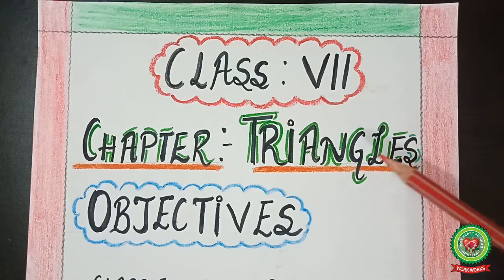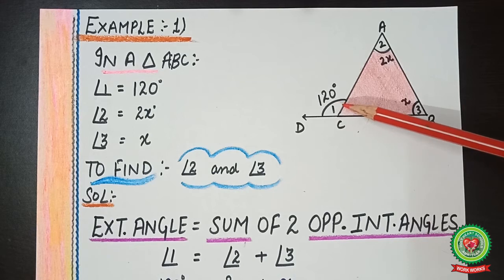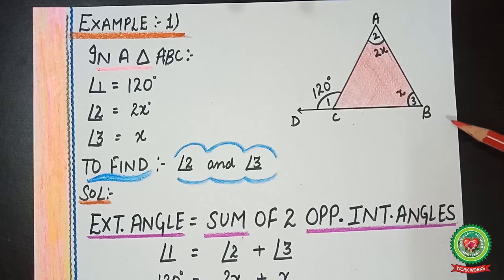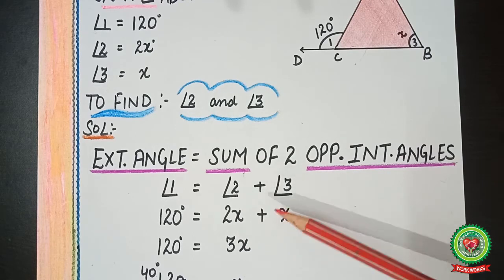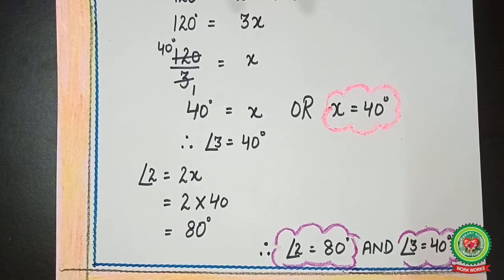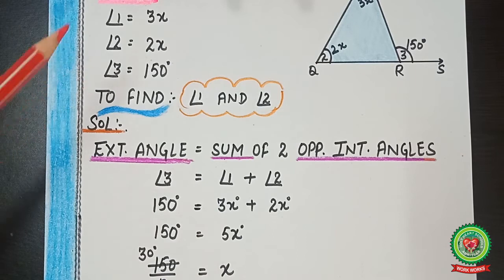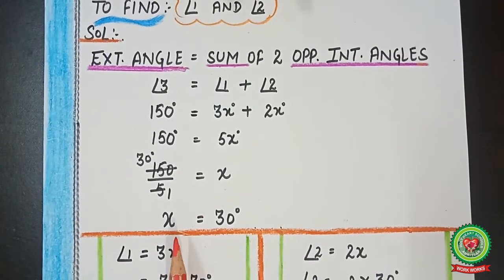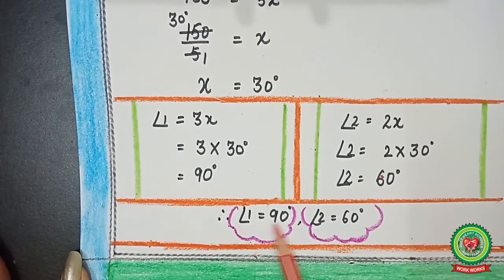Triangles Class7|Maths|Holy Heart Schools|13 May 2020